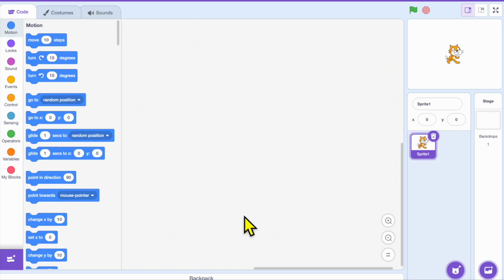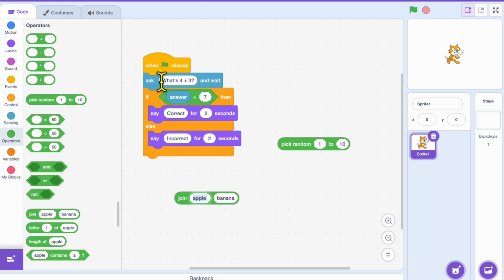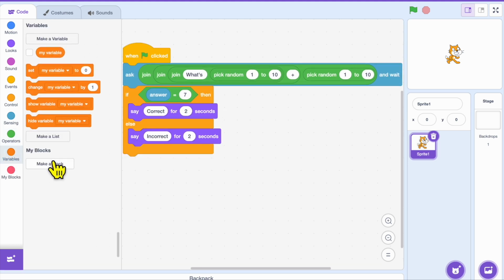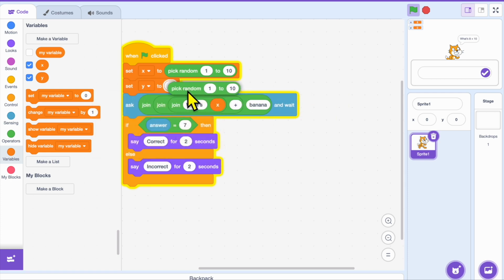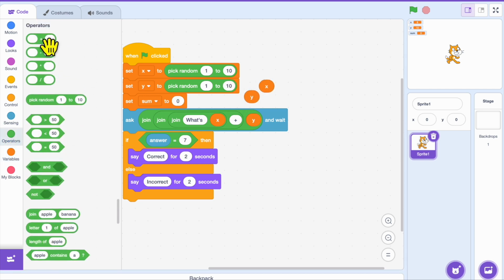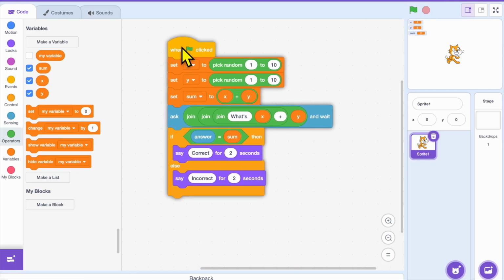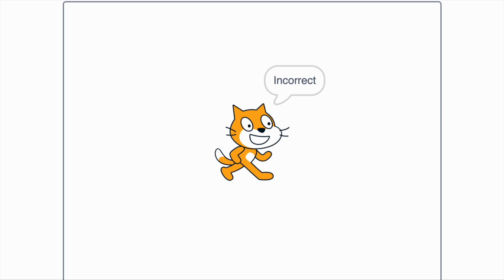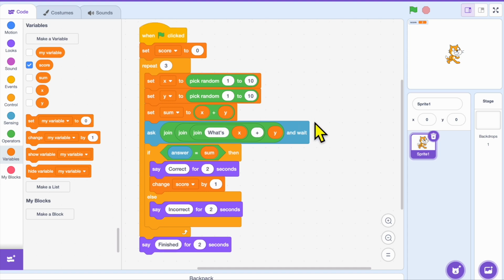Scratch #004 - Selection Part 4 (random numbers, variables)